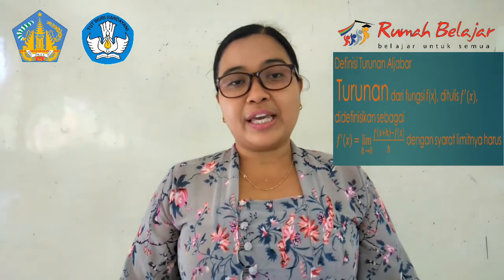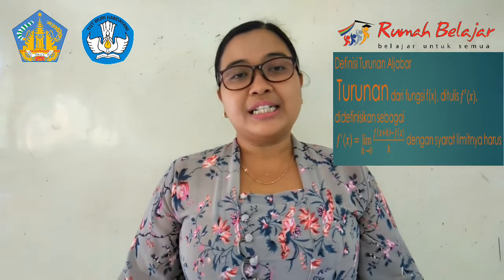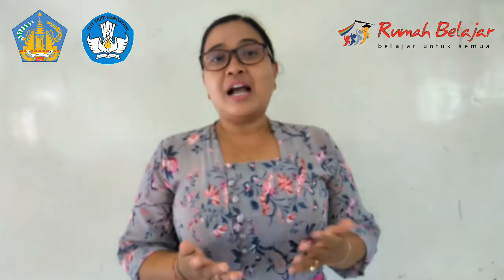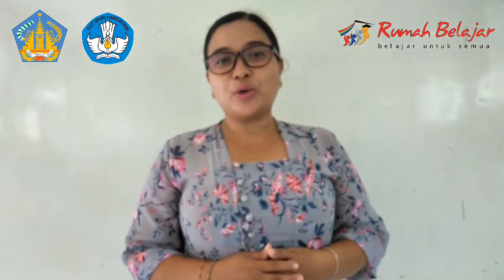Media Pembelajaran Matematika Berbasis TIK "Turunan Fungsi Trigonometri"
JUDUL PROGRAM : VIDEO Pembelajaran menggunakan prinsip turunan ke fungsi trigonometri sederhana untuk siswa kelas XII SMA
SASARAN : Siswa Kelas XII SMA
MATA PELAJARAN : Matematika Peminatan
KELAS/ SEMESTER : XII/1
MATERI PEMBELAJARAN : menggunakan prinsip turunan ke fungsi trigonometri sederhana
PENDEKATAN/ MODEL/ METODE PEMBELAJARAN : Saintifik
Discovery learning
KOMPETENSI DASAR  :
3.3  Menggunakan Prinsip turunan ke turunan Fungsi Trigonometri sederhana
4.3 menyelesaikan masalah yang berkaitan dengan turunan fungsi sederhana
INDIKATOR PENCAPAIAN KOMPETENSI :
3.3.1 Menjelaskan turunan fungsi
3.3.2 Menjelaskan turunan fungsi melalui pendekatan limit
3.3.3 Mengidentifikasi rumus umum turunan fungsi aljabar dan turunan fungsi trigonometri
4.3.1 Mempresentasikan penyelesaian masalah yang berkaitan dengan turunan fungsi trigonometri
PENGEMBANG :  I Gusti Ayu Sri Indrawati, S.Pd